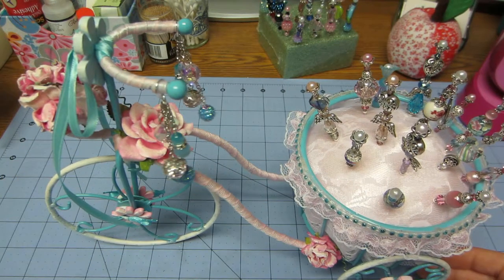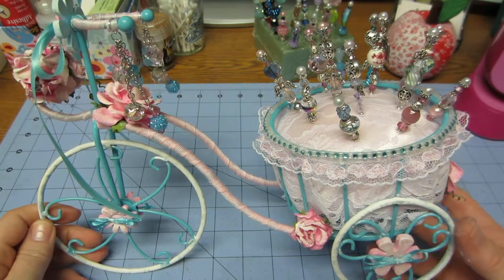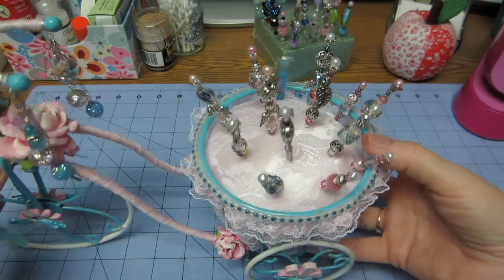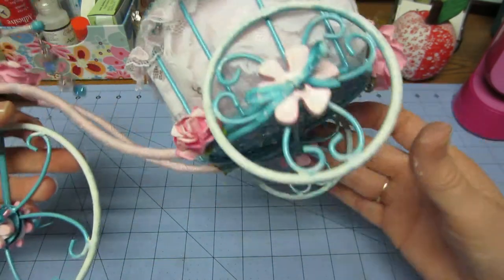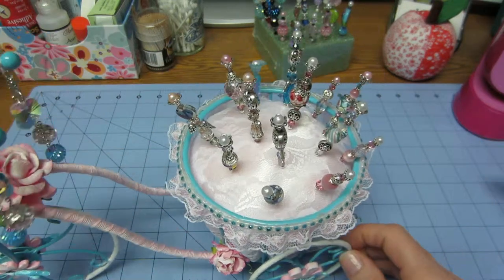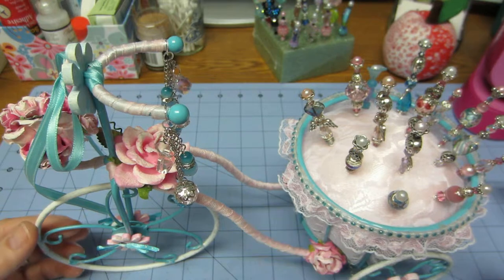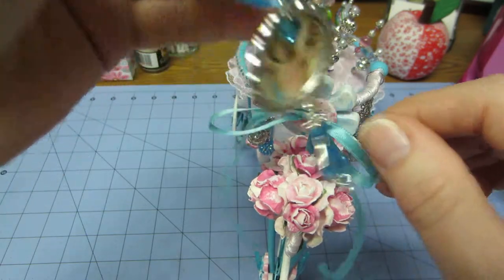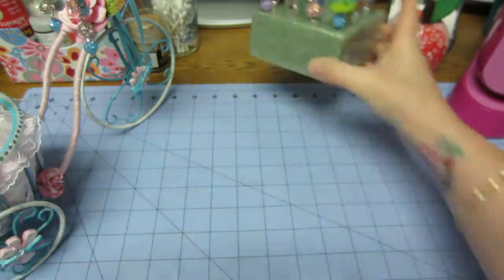stick pin cushion bike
An altered metal bike planter.